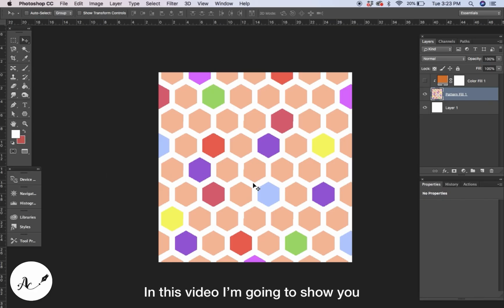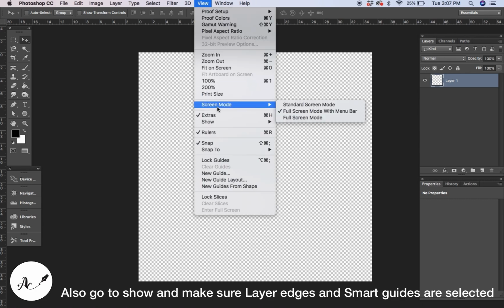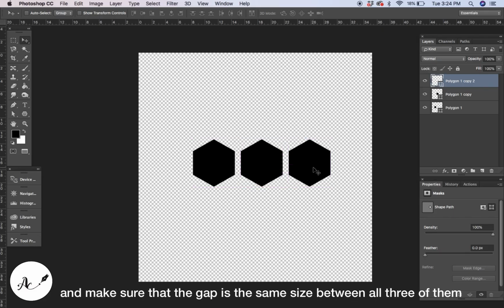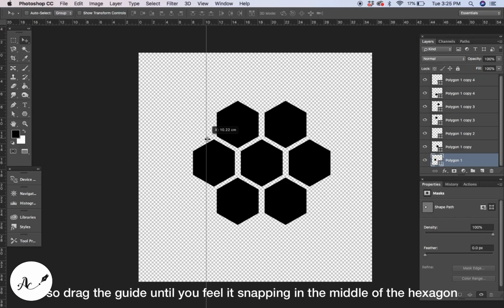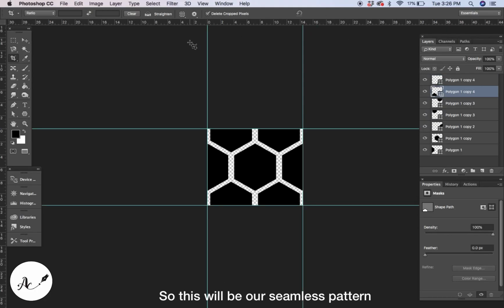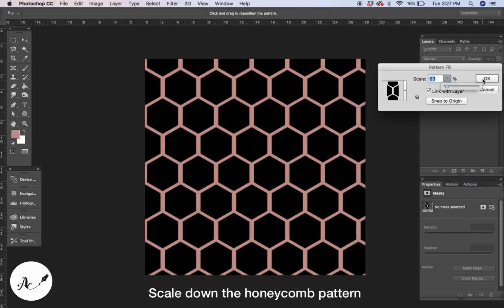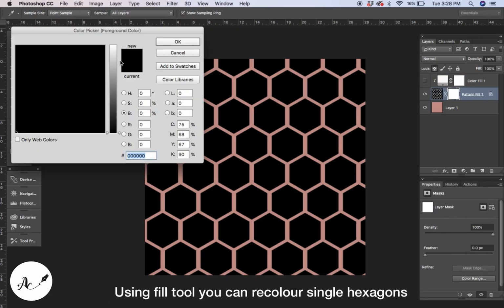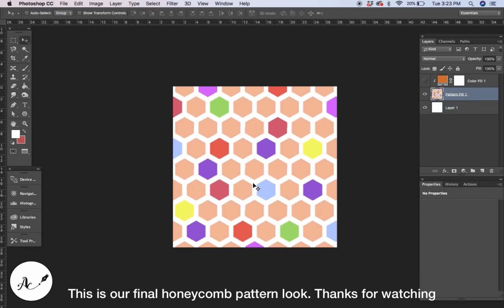Learn to create HONEYCOMB PATTERN in Adobe Photoshop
Want to design a clean and professional honeycomb pattern in Photoshop? 🐝🍯
In this step-by-step tutorial, I’ll show you how to create a seamless honeycomb design from scratch. Perfect for backgrounds, textures, posters, or creative graphic projects!

✨ What you’ll learn:
 • Creating hexagon shapes in Photoshop
 • Aligning and arranging the pattern
 • Making it seamless & repeatable
 • Tips for applying honeycomb patterns in your designs

🎨 Whether you’re a beginner or a graphic design enthusiast, this tutorial will help you add a creative geometric touch to your projects.